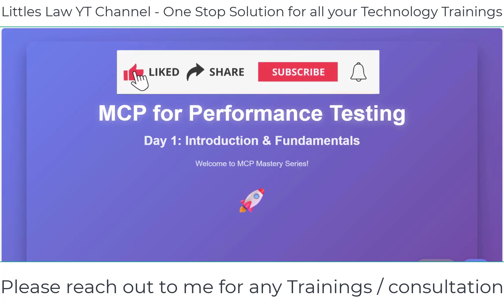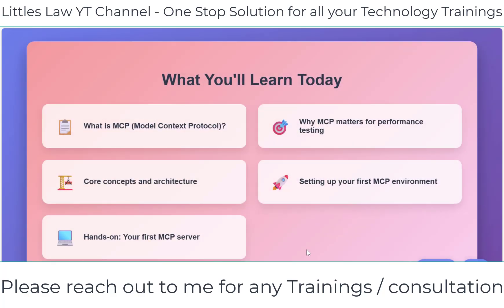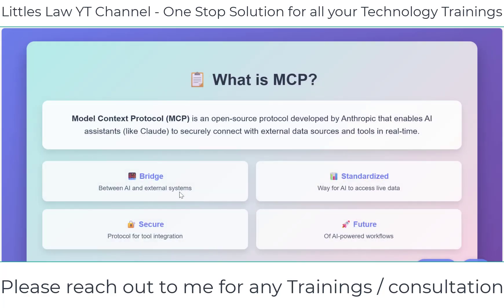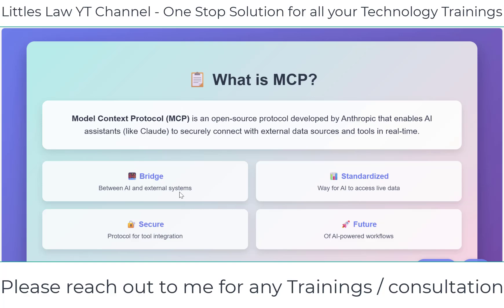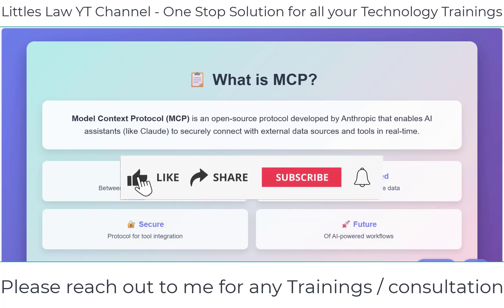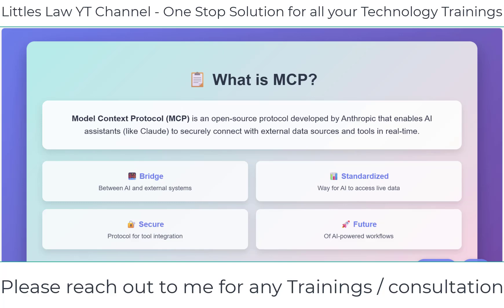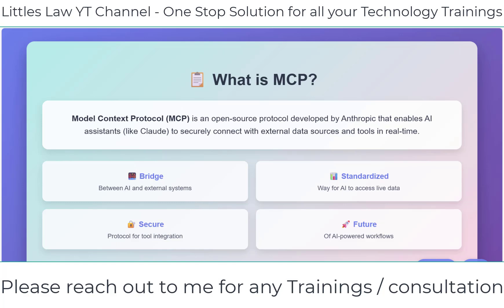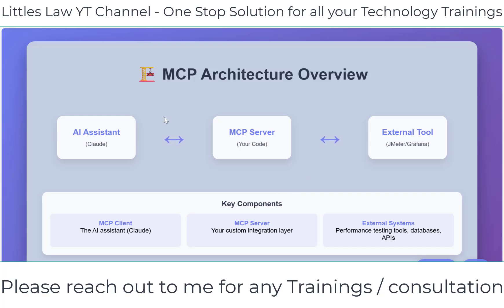MCP for Performance Testing - Day 1: Introduction & Fundamentals